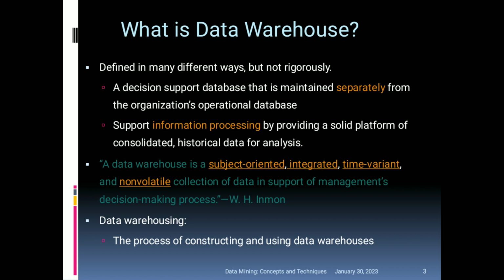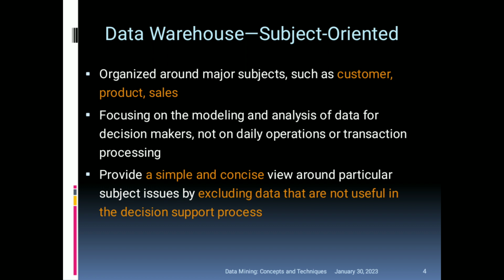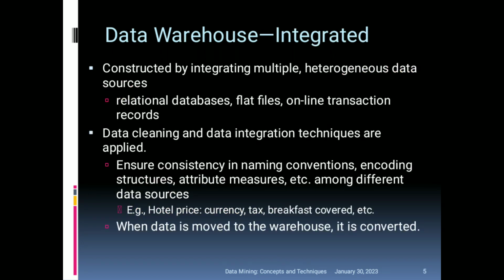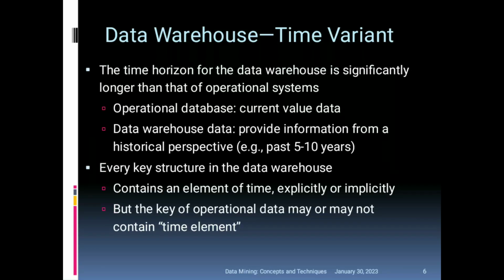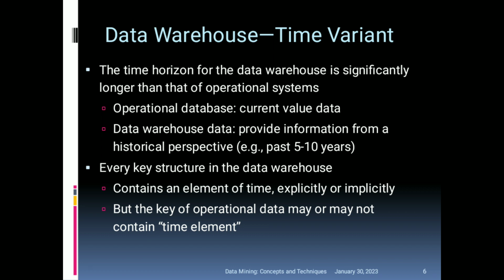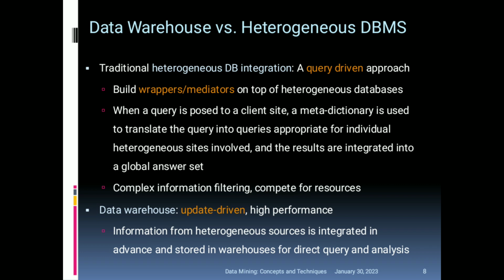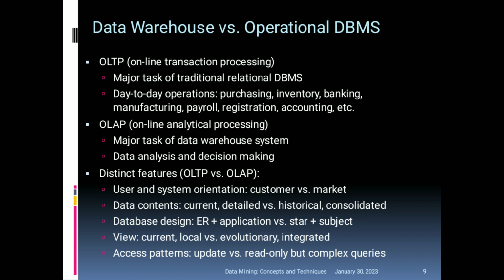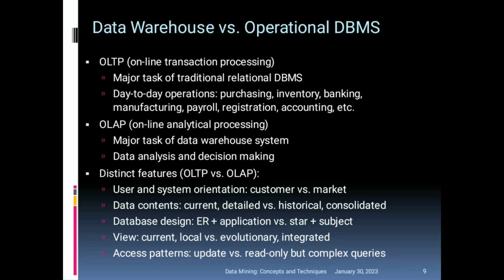Data Engineering Part - 2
Prepared by Mrs.D.Surekha, Assistant Professor, CSE Department, CIET